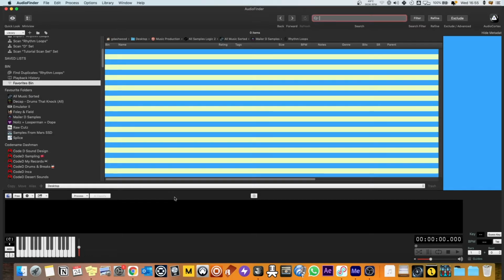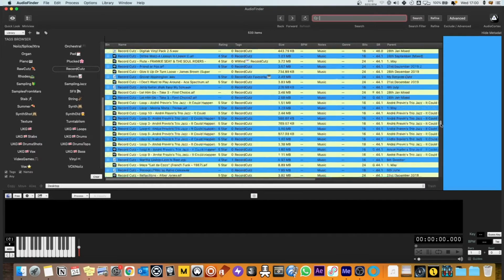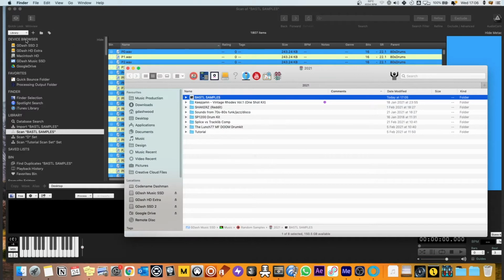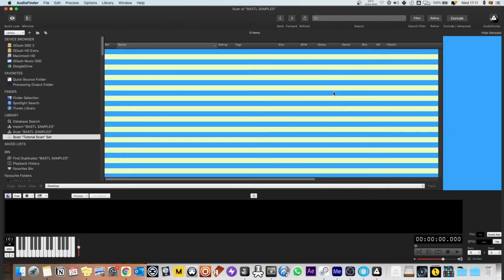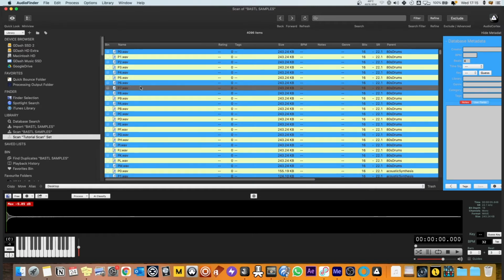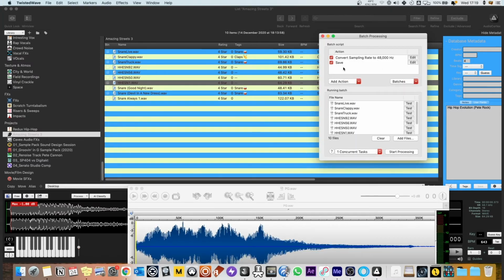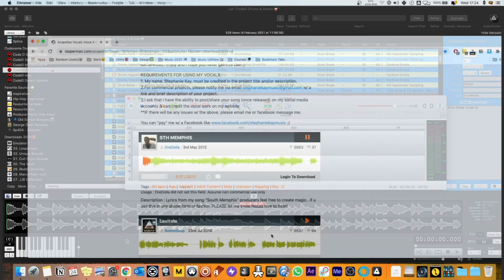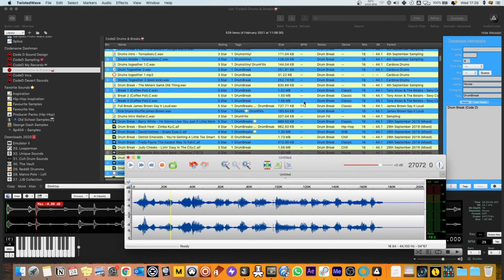Iced Audio Finder Tutorials - Combining with other Programmes - The End (11)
Added an index to help navigate my series - You can find it here at the bottom :)

My list video in the Audio Finder Tutorial Series. Thanks to anybody who has watched this far. Twisted Wave is next so look out for more content from me!

Intro: (00:00)
Meta: (03:16)
Audio Cortex: (04:42)
Scan Setups: (05:46)
Twisted Wave: (07:24)
Open in Audio Editor: (07:59)
Batch Processing: (09:13)
Sample Tool vs Twisted Wave: (10:10)
Loopback Recording: (11:32)
Outro: (13:41)